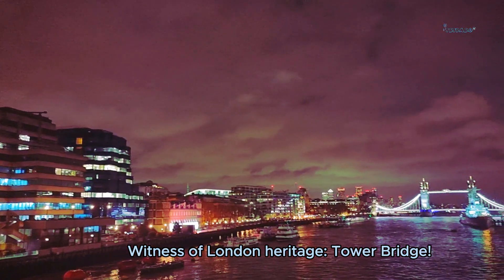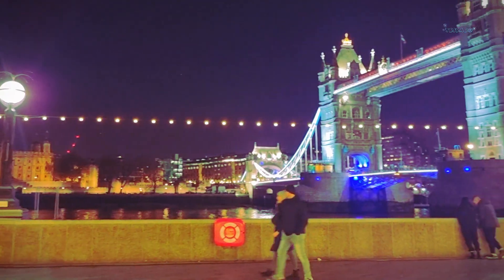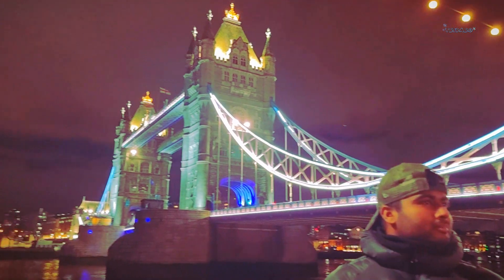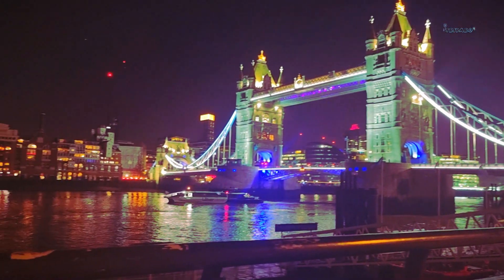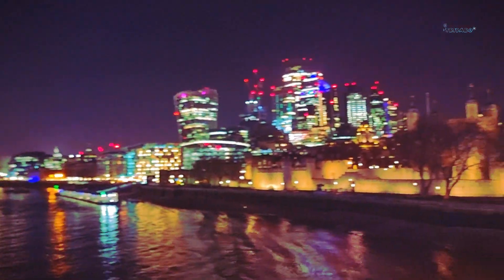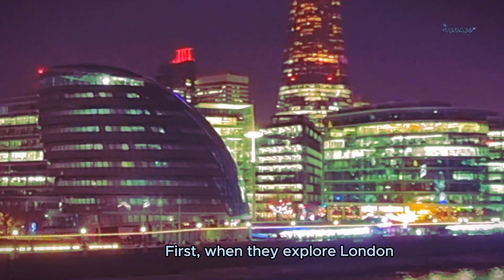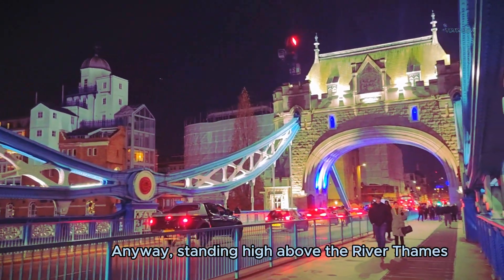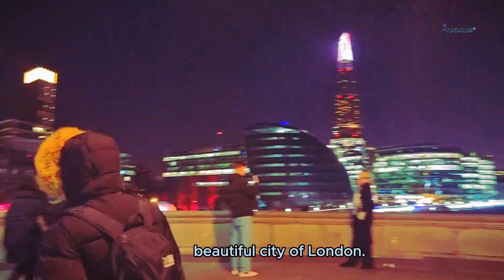London landmarks Tower Bridge at night tour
Assalamu_alaikum,
Here you go to the travel content playlist, hope you like the videos.

Check out Taptap Send: I use it to send money to Bangladesh.

S T A Y  C O N N E C T E D with us:
 / triparobangladesh
 / triparo360
 / alamgir-riyad356

For any Business Query, Drop an email.

@Team Triparo